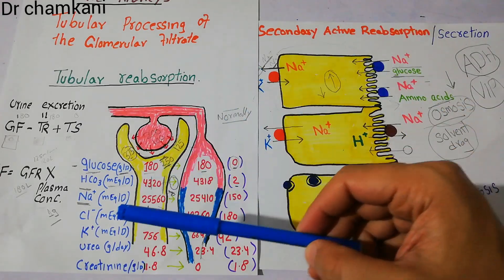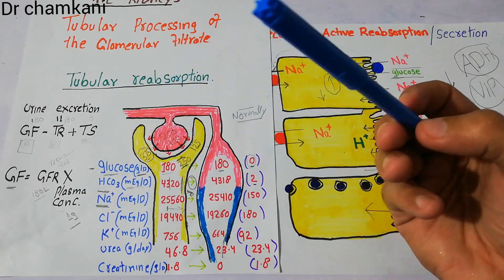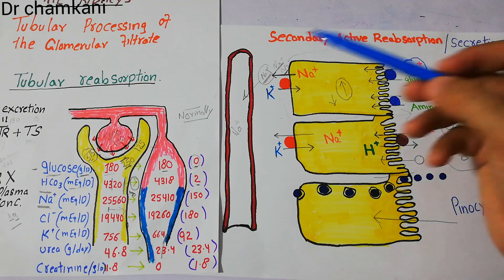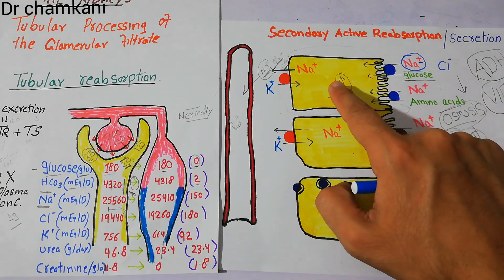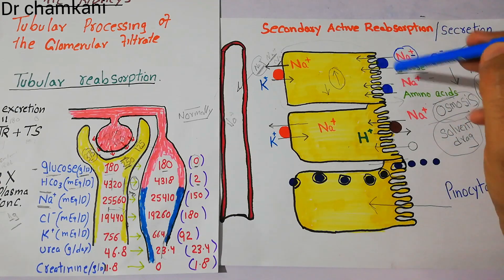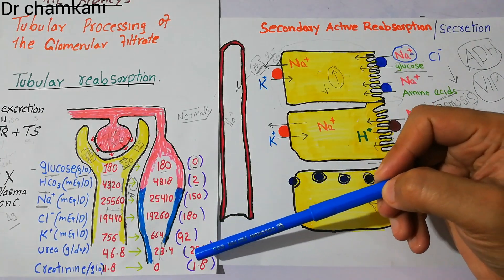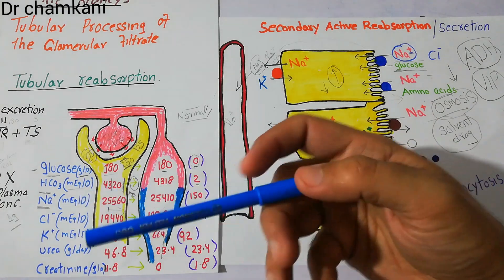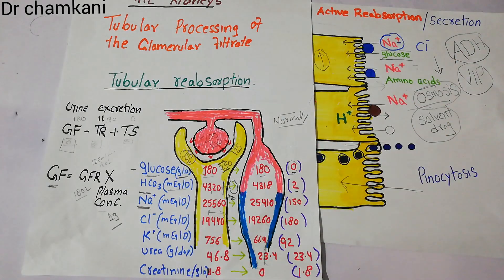Renal system 90 | Tubular Reabsorption of chloride | Urea | Creatinine